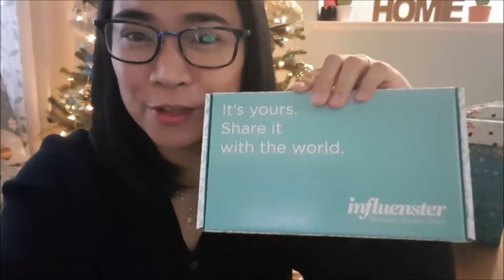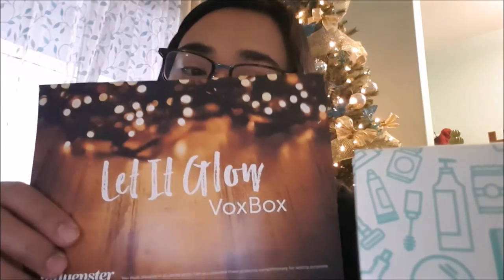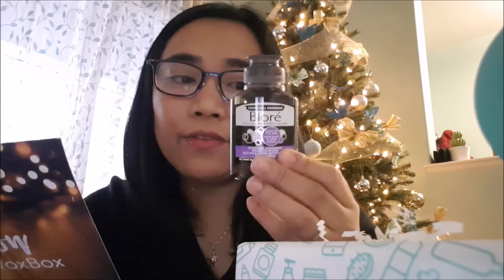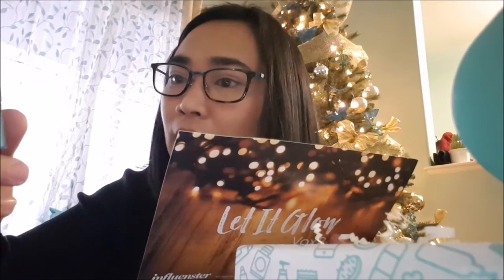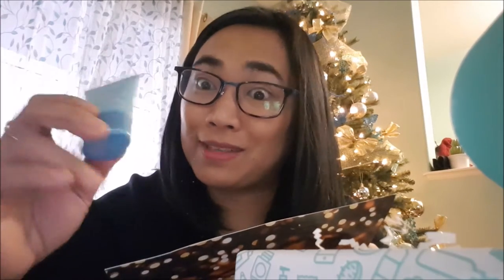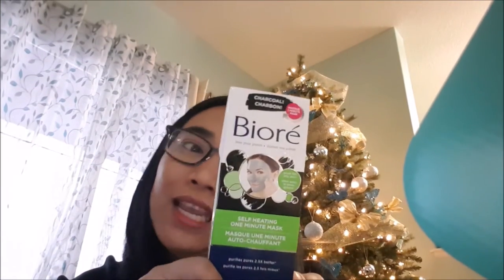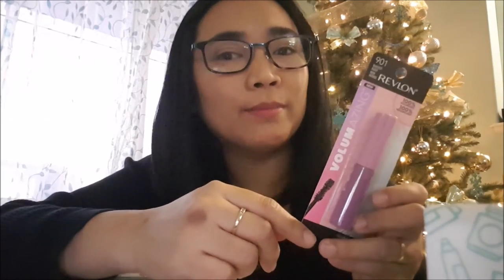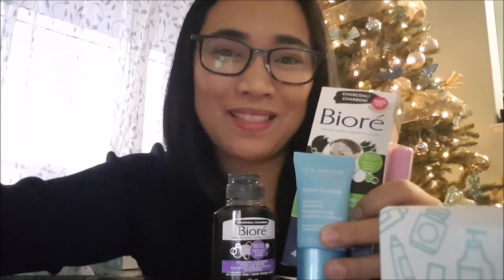Influenster unboxing/Free products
Hi Guys, I want to share with you what I got from influenster. They sent me these to give an honest review and to share with you my thoughts about the products. I am so thankful that i was chosen to received the let it glow voxbox.